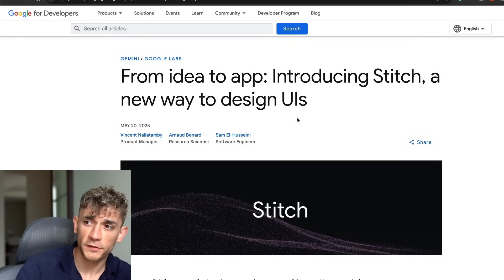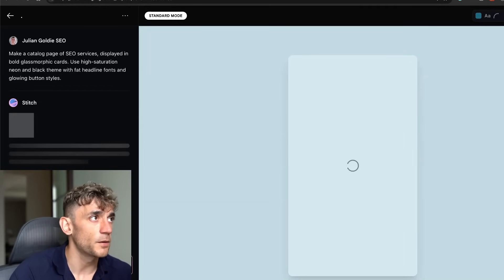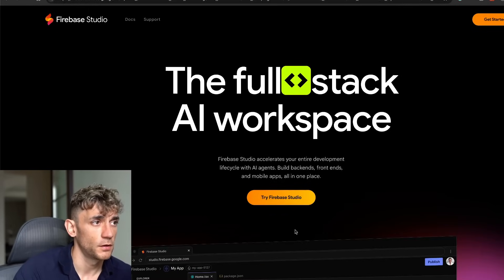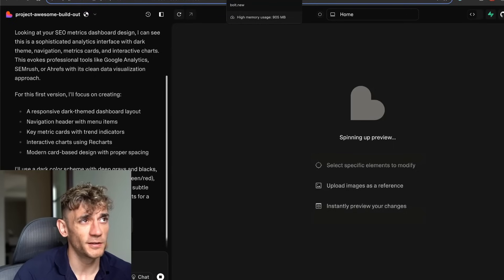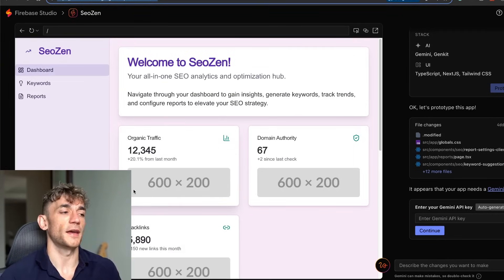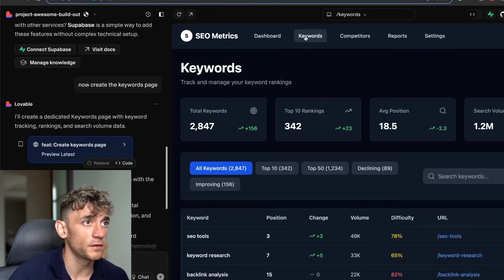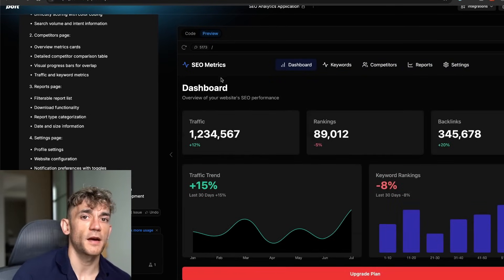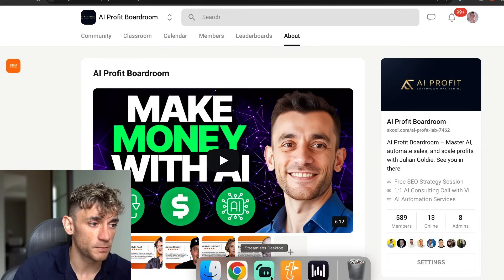Google Stitch: Build Apps in 1 Click (FREE)! 🤯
Build UI for Apps in One Click with Google's Stitch - Step-by-Step Tutorial

In this video, we explore Google's new tool, Stitch, which allows you to build UI for apps in one click for free. Follow along as we demonstrate how to turn a simple text prompt into a fully functional front-end application without writing any code. Learn to generate web and mobile front-ends, use Figma designs, and integrate with tools like Firebase Studio, Bolt, and Love Ball to build complete apps. Discover how Stitch can potentially replace expensive front-end developers and save you thousands on custom app development. Join the AI Success Lab for detailed notes, resources, and community support.

00:00 Introduction to Google's Stitch Tool
00:26 Getting Started with Stitch
00:51 Creating a Mobile UI with Stitch
01:30 Generating Multiple Apps Simultaneously
02:42 Building and Customizing Your App
06:28 Deploying Your App
09:04 Conclusion and Additional Resources